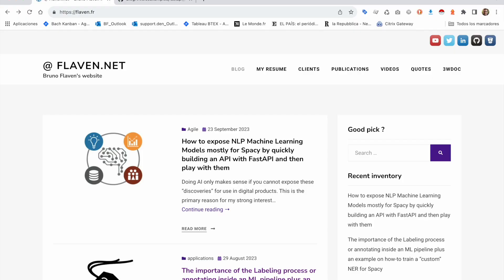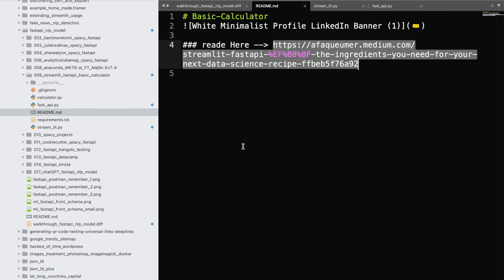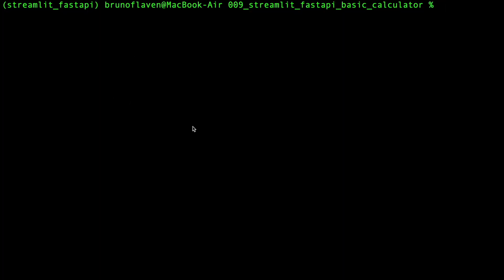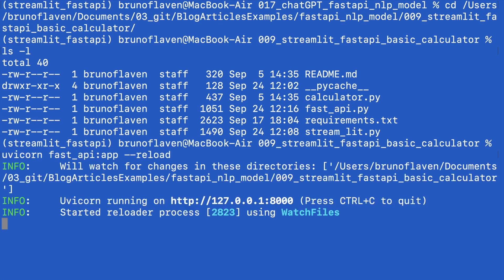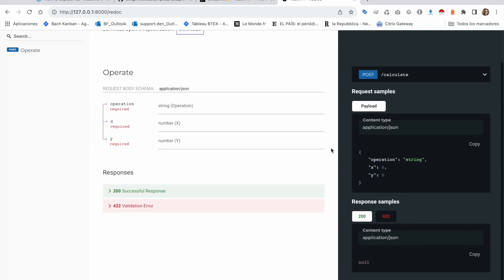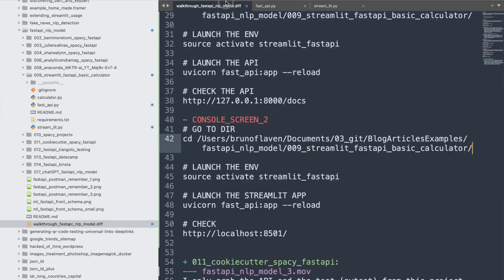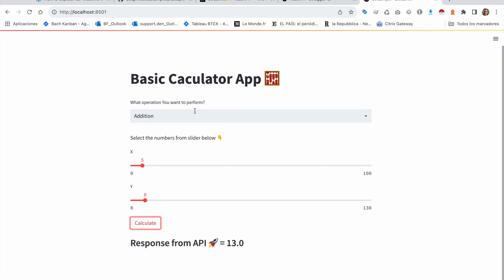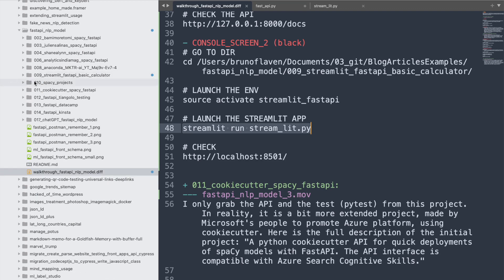#2 How-to create an API with FastAPI, backend for a web app made with Streamlit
A quite simple, educational and hybrid project that demonstrate how-to create an API with FastAPI (backend) that will be the backend a web app made with Streamlit. Nice source of inspiration and a basic illustration of the FRONTEND, API, MODEL workflow.

This video is part of the post "How to expose NLP Machine Learning Models mostly for Spacy by quickly building an API with FastAPI and then play with them"

Look for the directory "009_streamlit_fastapi_basic_calculator" in the code can be found